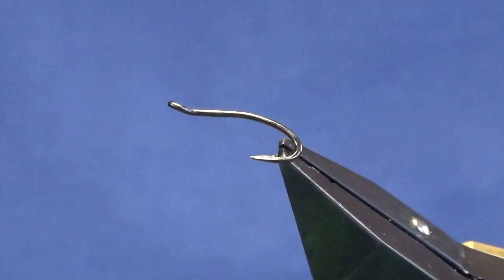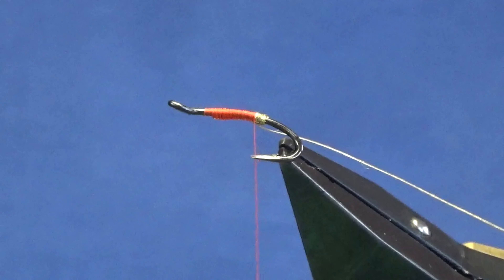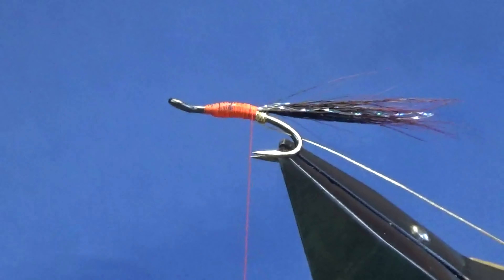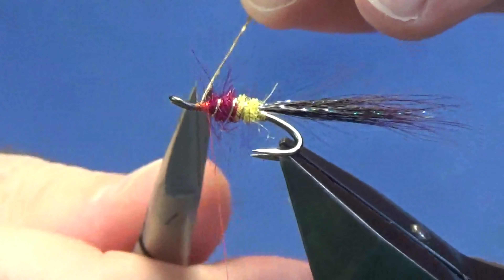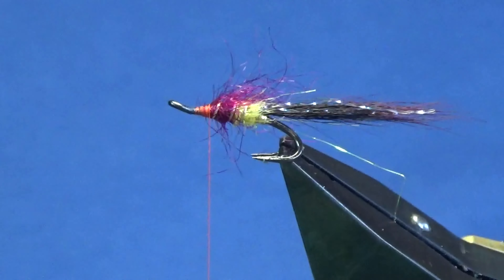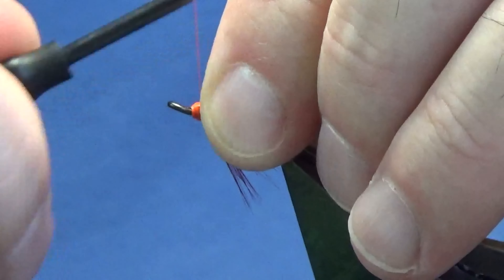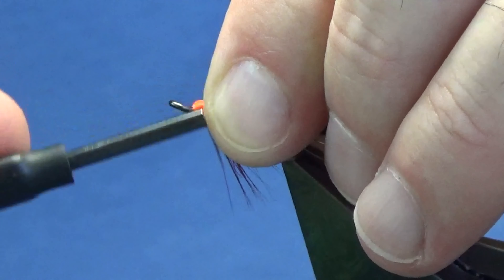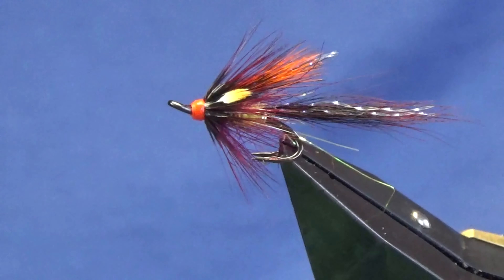Tying a salmon fly, Mairi's Shrimp with Scott Jackson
Tag & Rib- Oval gold tinsel
Tail- Grey squirrel tail dyed claret with pearl flash
Body- First part yellow lite brite and then claret seal's fur
Wing- Grey squirrel tail dyed orange
Front hackle- Claret badger cock